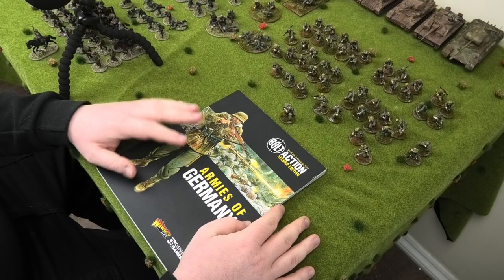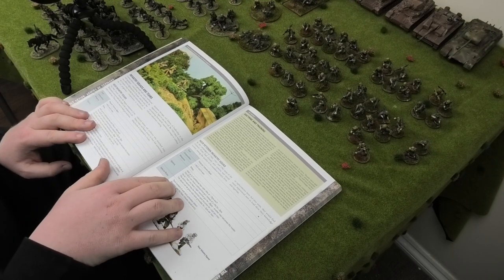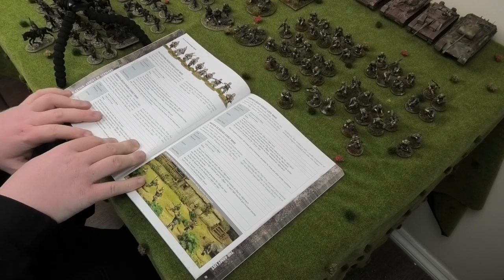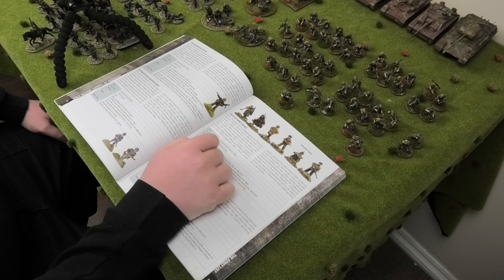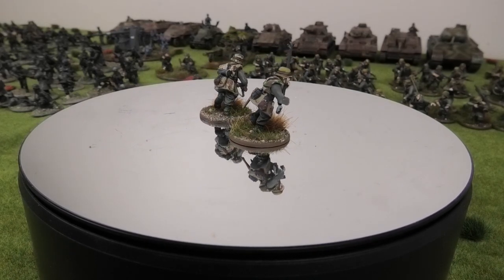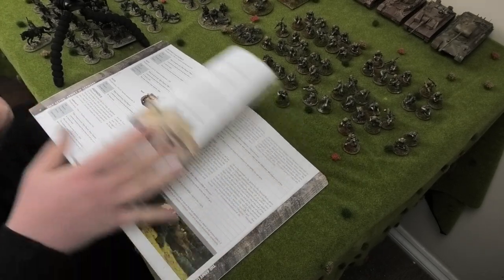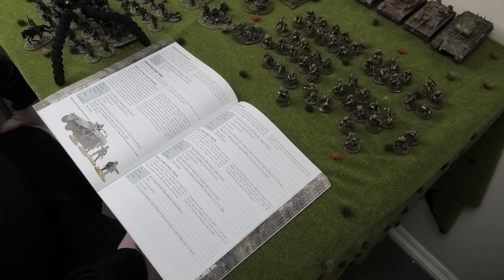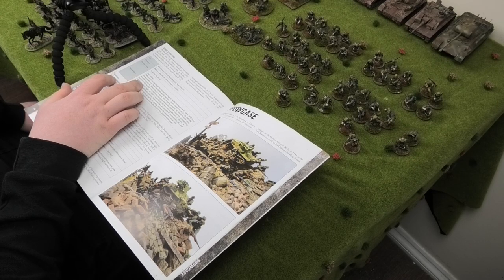Bolt Action - German Collection - Army Overview!!!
This is my German collection for bolt action. In this video i go through all of the units and models in my army. I give you a unit run down while showing of the models!

So high all and welcome to Miniature Wargaming Warriors. Its a story of two friends on a hobby journey for all to enjoy. You will see highs and lows. Salt and more Salt.Remember we are all humans and do make mistakes from time to time let us no in the comments section. be sure to check out Facebook Page were we talk all things table top and show off our work and ask questions to the group Feel free to stick anything Hobby Related up there photos videos or questions. Its all of our hobby i like to think i am just documenting mine for everyone to enjoy. If you are really wanting to go the extra mile consider donating to our patreon page.On our channel you will see bolt action form warlord games, warhammer Epic,warhammer 40k, terrain videos and product reviews.